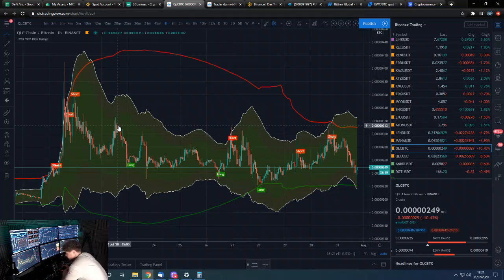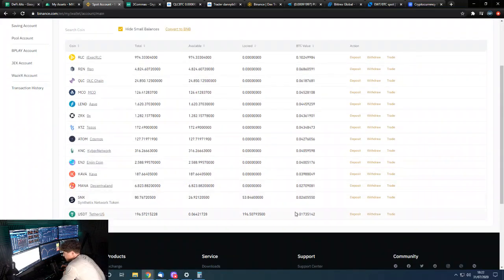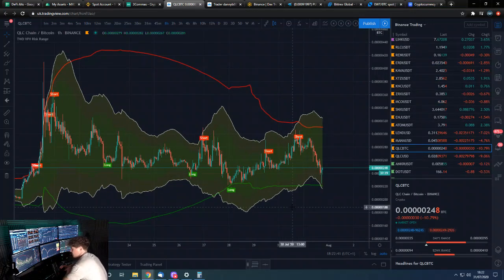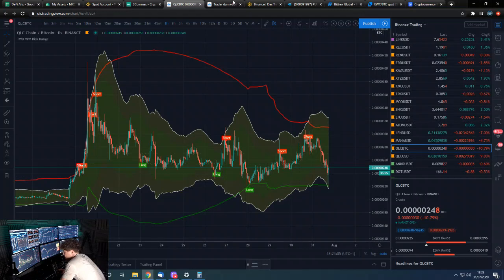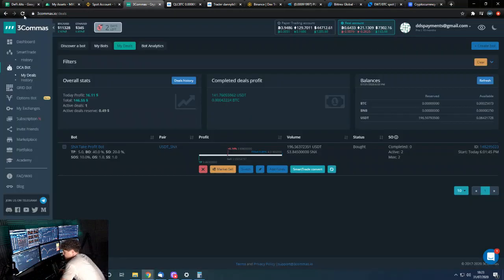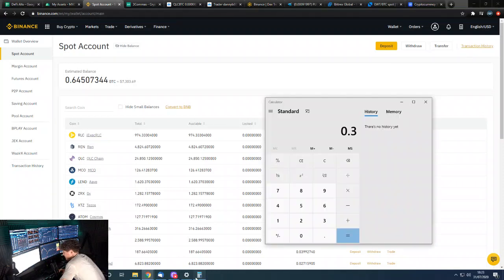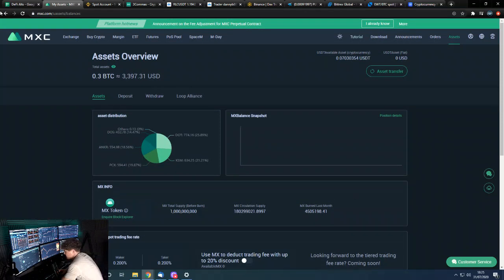🚀 BINANCE CHALLENGE DAY 16 🚀 Real life trading vlog 👌Down in BTC, up in Fiat trash coins!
Also if you would be so kind, retweet my video link tweets :-)